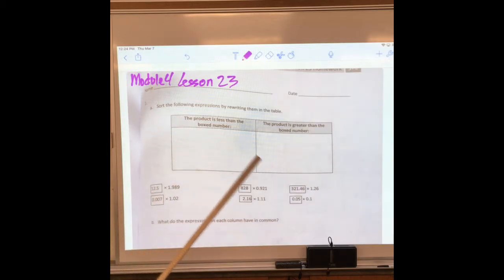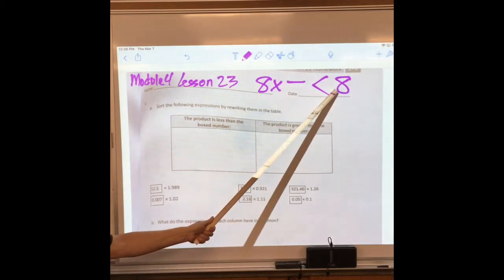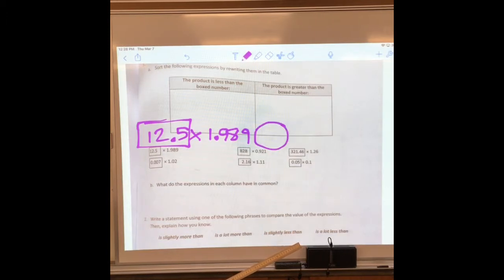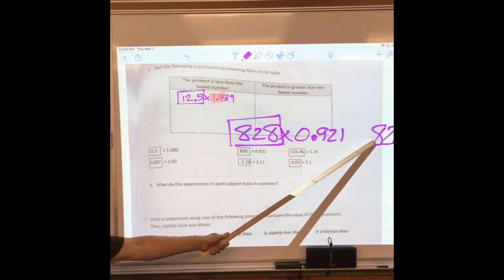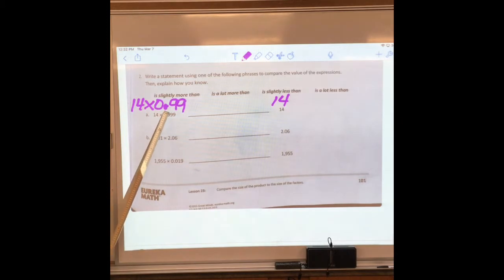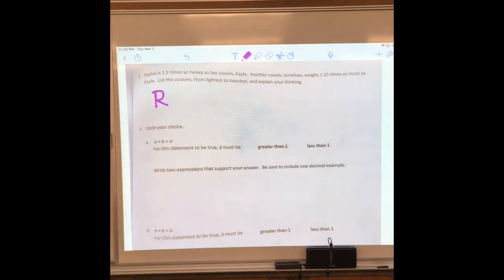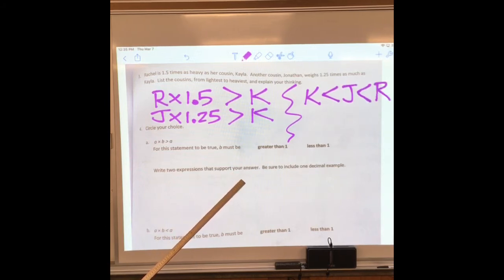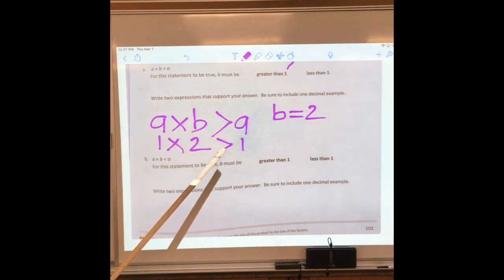Eureka Math Module 4 Lesson 23 Compare the Size of the Product to the Size of the Factors